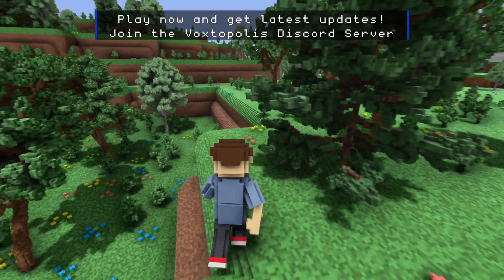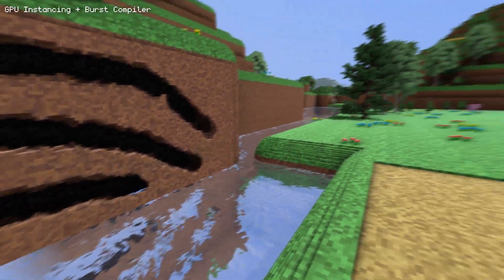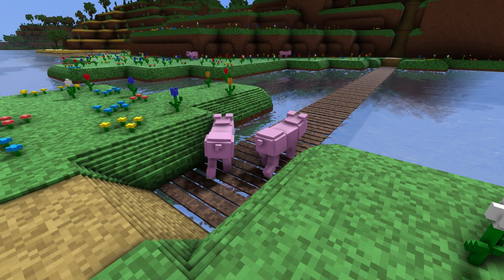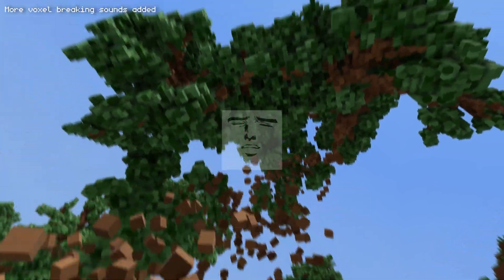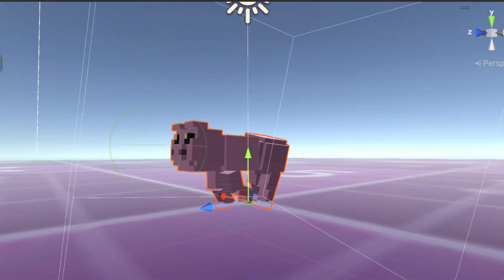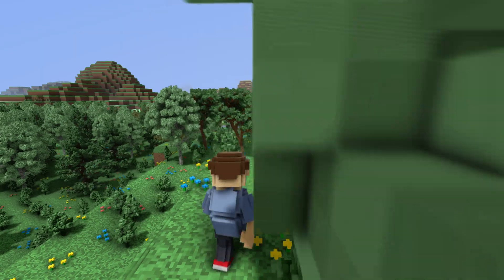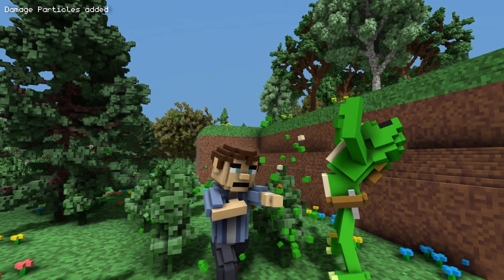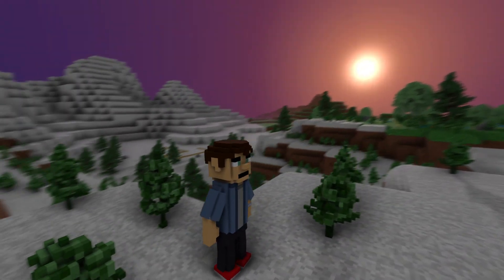Adding enemies to my Voxel Game! - Voxtopolis Devlog 2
Join the Voxtopolis Discord server for development updates and build download

Added Entities/Enemies, GPU Instancing and Burst Compilation, More sounds, Combat